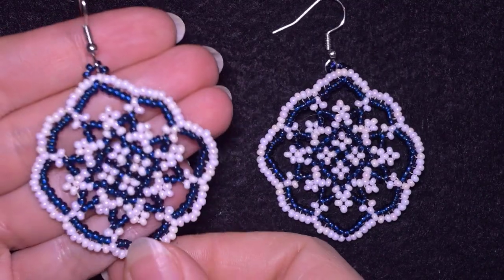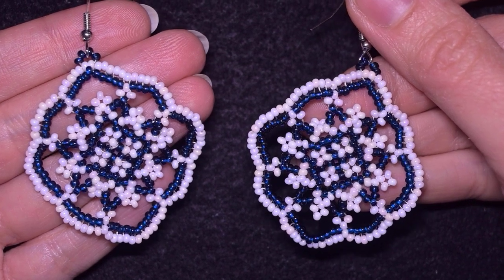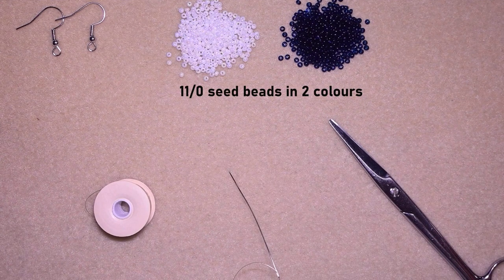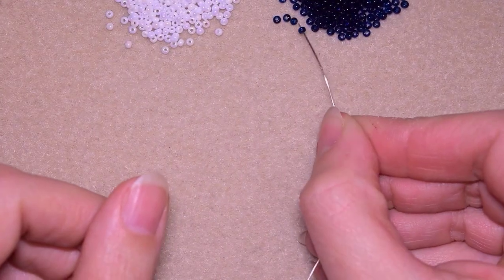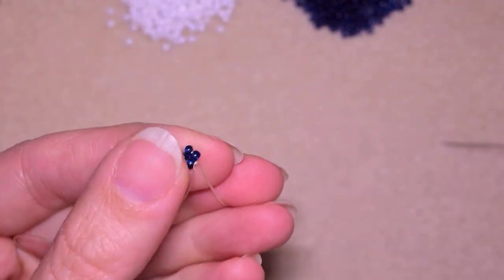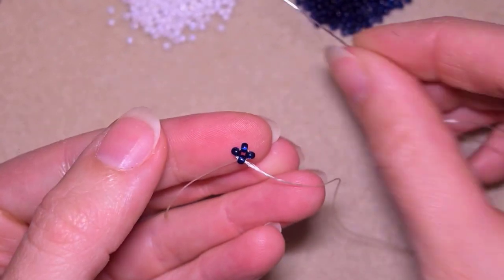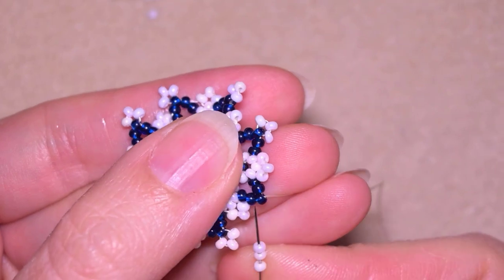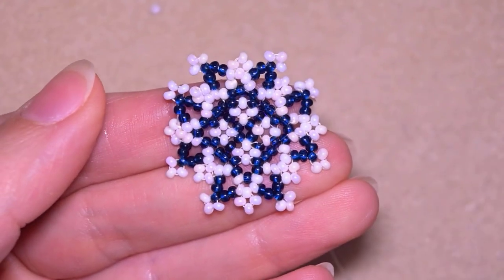NEW! Princess Seed Beads Earrings - Tutorial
Easy step-by-step instructions for Princess Seed Beads Earrings. How to make seed beads earrings? Home-made beaded earrings.

List of materials:
1) 11/0  seed beads in 2 colours -  white and dark blue
2) Earring findings
3) Nymo Nylon Thread size D=0.30mm
4) size 10 beading needle
5) scissors
6) flat nose pliers  (not obligatory)

VIDEO CHAPTERS
» Intro 0:00
» List of material 1:21
» Step-by-step instructions 2:05
» Final words 30:06